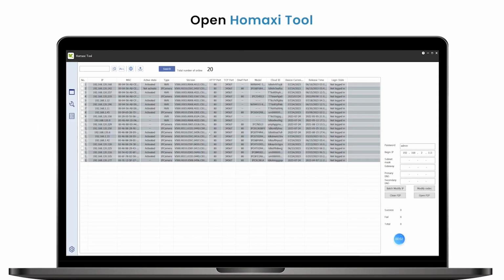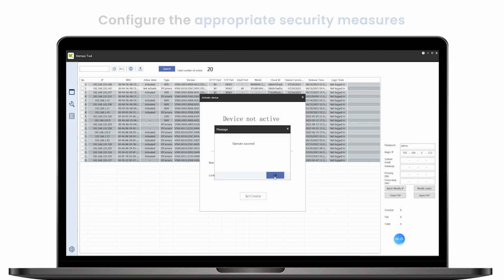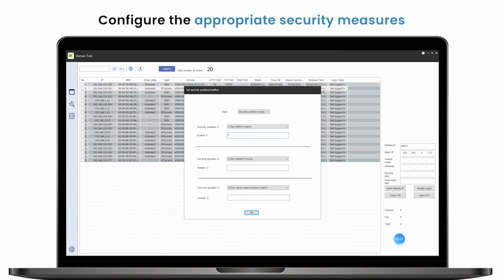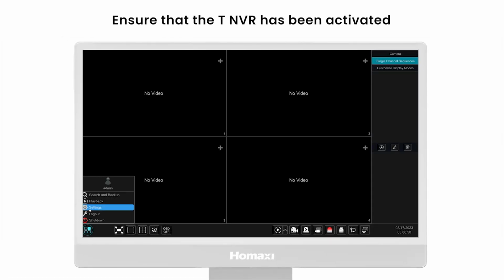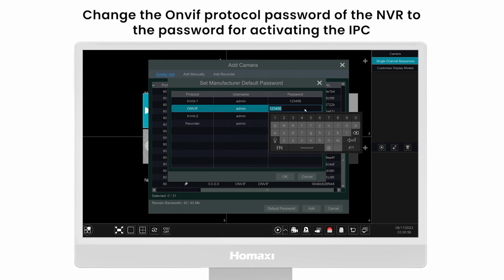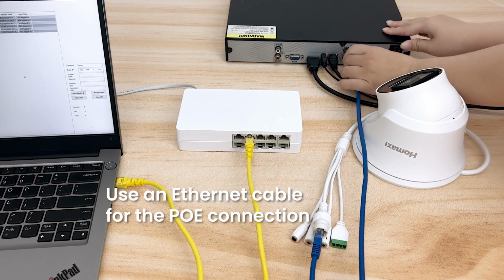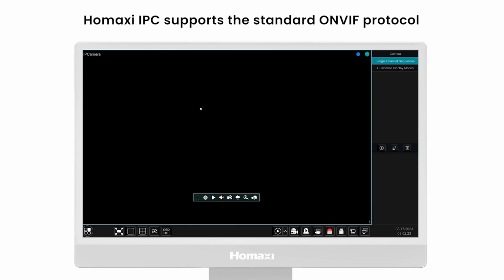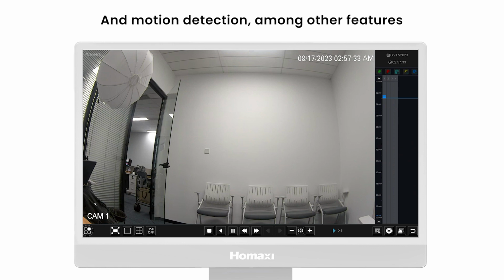How to Connect Homaxi IPC to a Third-Party NVR Using PoE - 4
In this comprehensive tutorial, we'll cover everything you need to know about connecting your Homaxi IPC to a third-party NVR using PoE. PoE simplifies the installation process by combining power and data over a single Ethernet cable, making it an efficient and cost-effective choice for your surveillance system.

Our step-by-step guide includes:
- Setting up your Homaxi IPC for PoE connectivity.
- Configuring your third-party NVR to recognize and manage the IPC.
- Troubleshooting common issues and ensuring a smooth connection.

Whether you're a homeowner looking to enhance your security or a business owner seeking to expand your surveillance network, this tutorial will empower you to make the most of your Homaxi IPC and third-party NVR combination.

Join us on this journey, and by the end of this video, you'll have a solid understanding of how to integrate your devices seamlessly, ensuring optimal performance and peace of mind for your security needs.